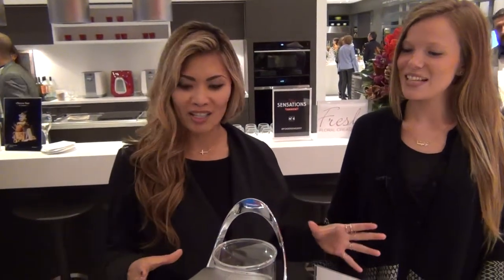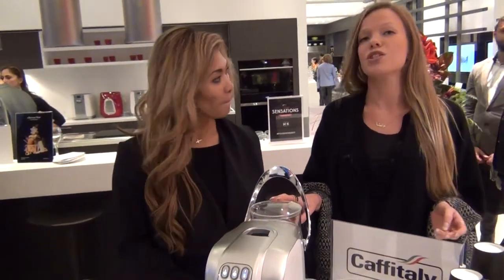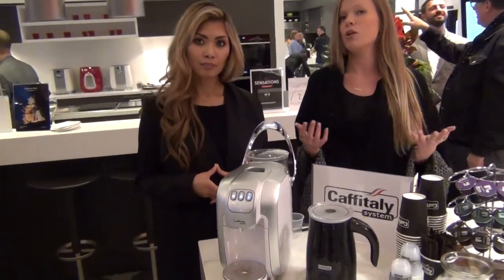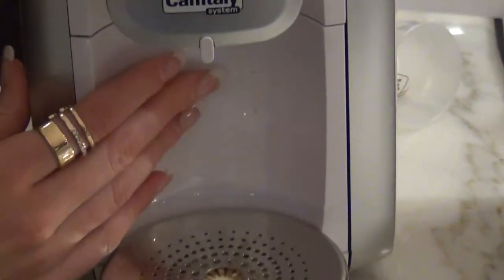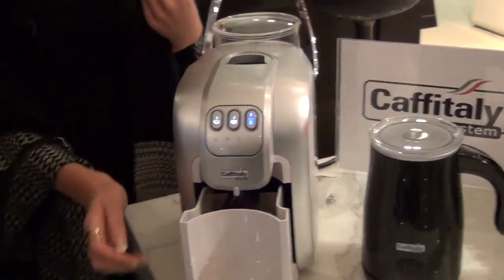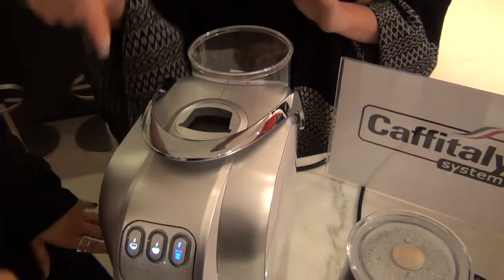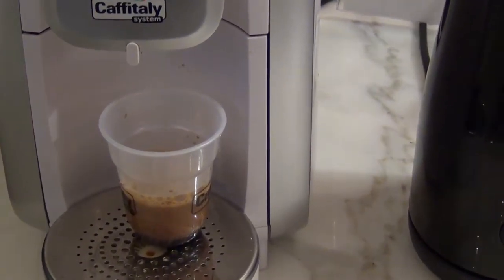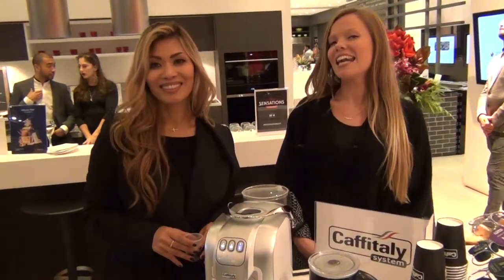A Rising Star in the Coffee Making Industry – Caffitaly SO7 Coffee Machine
Tonisha Bath from NATA PR and Rohani Lim from Infinite Growth introduce us to the SO7 Coffee Machine, Caffitaly's huge hit in the market. With its minimalist design, stainless steel broiler and easy-to-use functionality, this coffee machine will become your favourite everyday appliance in the kitchen.

Caffitaly is a well known company for their patented coffee capsules, each containing the perfect amount to brew great Italian coffee each and every time. The top film and capsule body's multilayer materials seal and protect the coffee from external conditions that can potentially affect its flavours and aromas.

The stylish SO7 Coffee Machine has a removable base and three drink selections: espresso, coffee crema and drip long coffee. Quickly get perfectly brewed coffee without the mess.

Description by Michael Yee